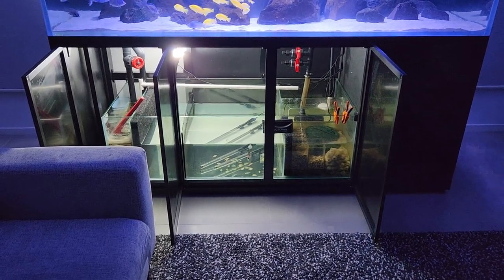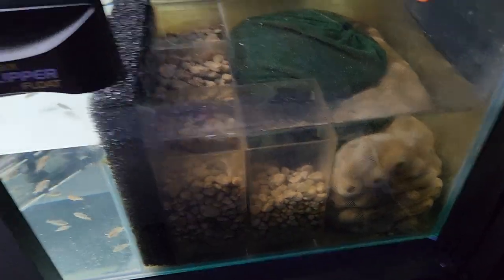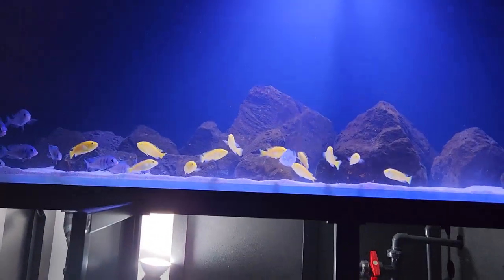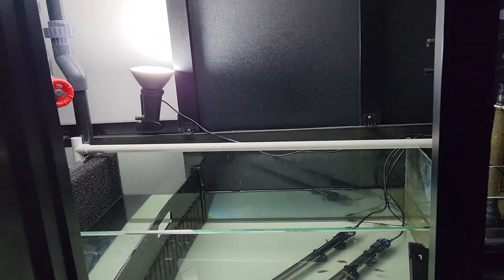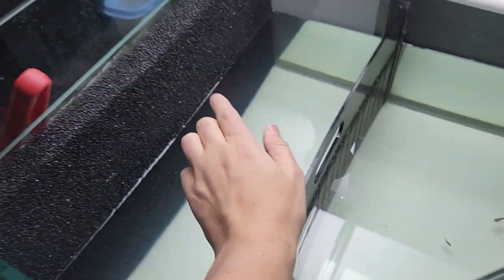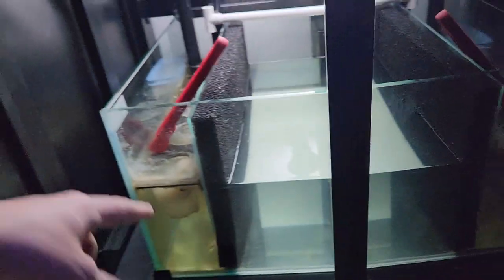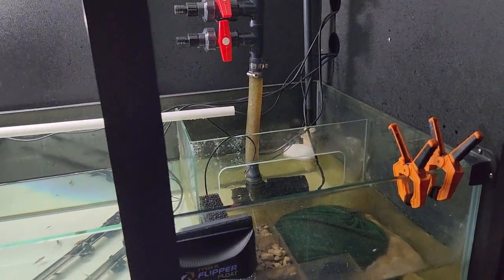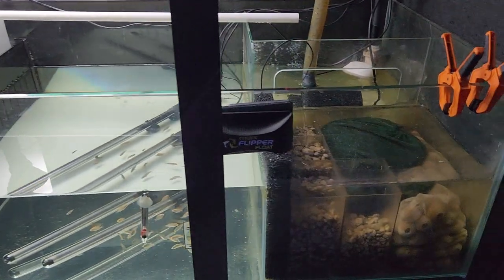African Cichlid Basic Sump Setup in CADE 2100 Aquarium (Low Maintenance)